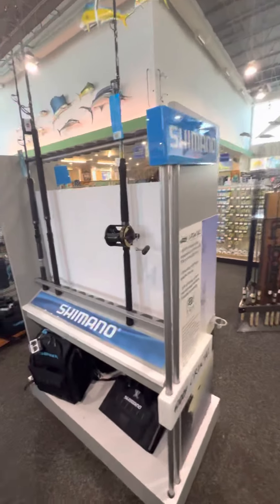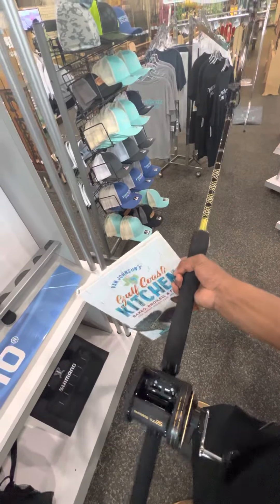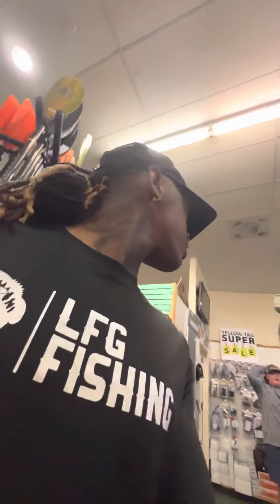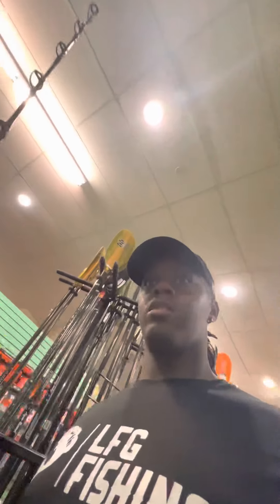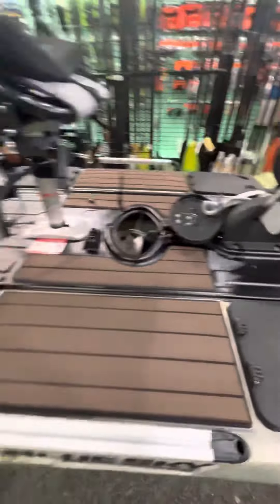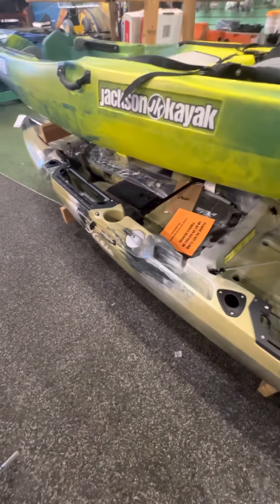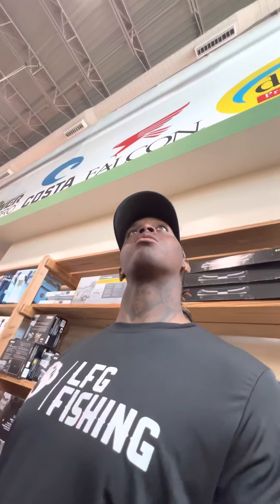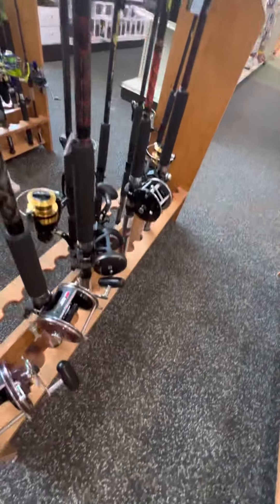LFG Fishing - First Time Shopping At Fishing Tackle Unlimited Houston | LFGVlog | 2022*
Fishing the marsh for the first time,LFG outdoors,LFG fishing,Lfgod,LFG outdoor vlog,Red drum fishing in the marsh,Trout fishing in texas,Trout fishing vlogs,How to catch big fish in texas,Good fishing spots near me,Best Bank Fishing Spots Near Galveston Tx | Good Fishing Spots Near Me!,fishing the ship channal for trouts,good fishing spots near me,saltwater fishing,speckled trout,galveston fishing,marsh fishing,redfish